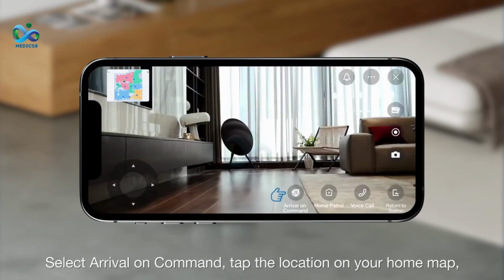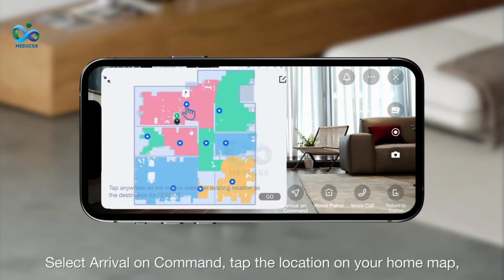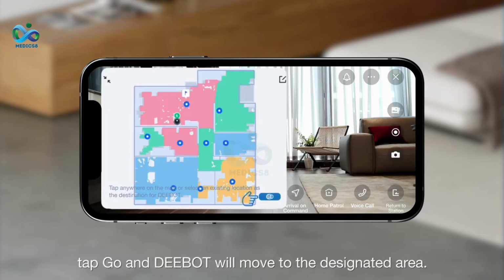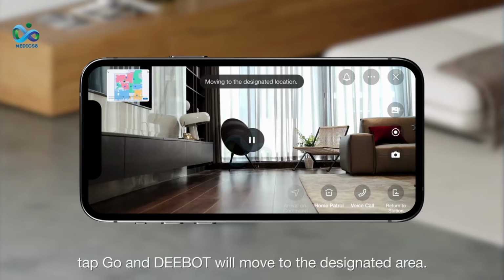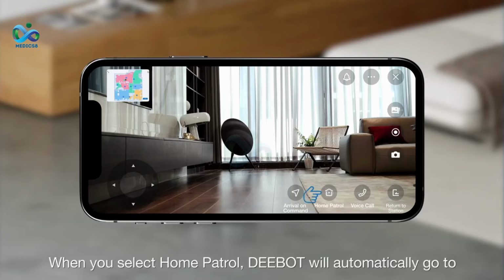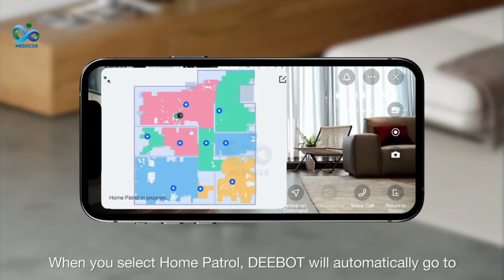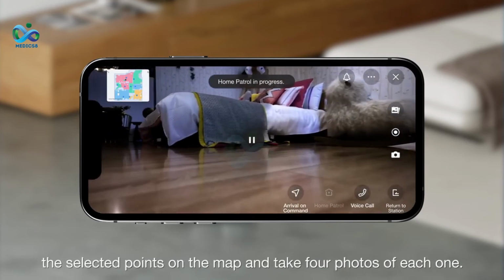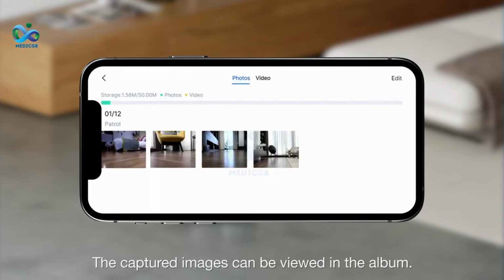05 DEEBOT X1 OMNI How to use Video manager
deebot X1 OMNI memang memanjakan kita, bahkan kita bisa menggunakan fitur video manajer dengan kontrol kamera dari gengaman tangan kita

cara mudah mengunakan X1 OMNI station

untuk pembelian dan info lebih lanjut
klik link di bawah ini :